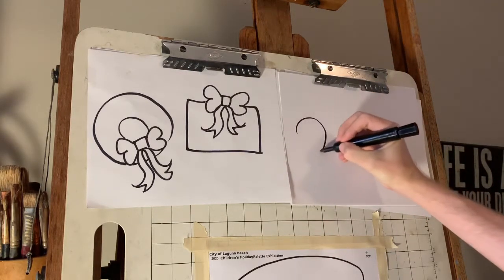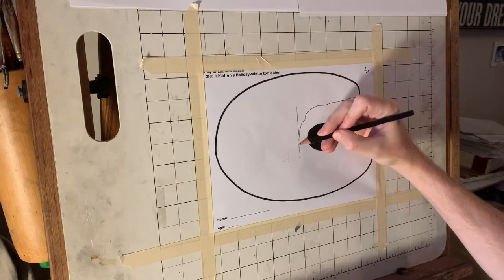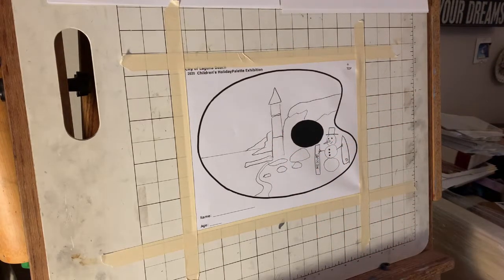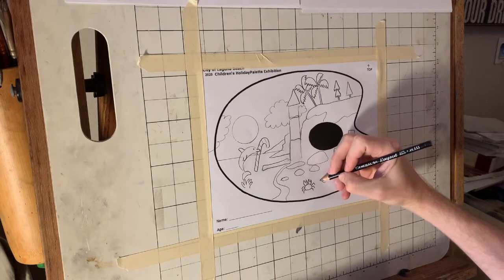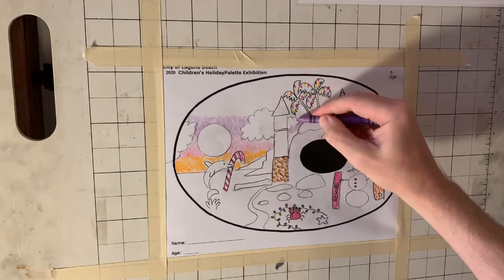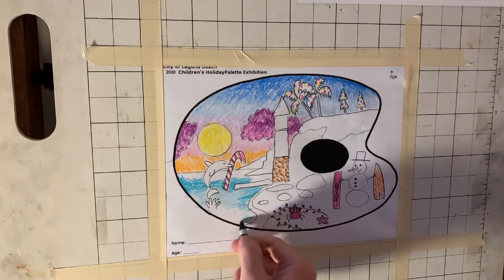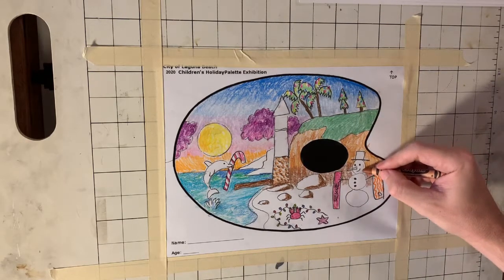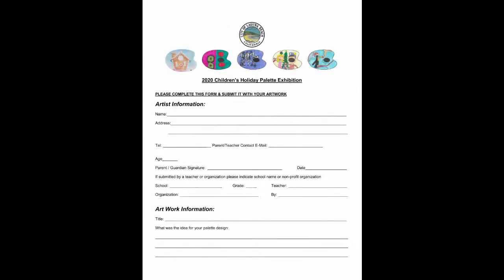Children's Holiday Palette Workshop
View or print the guidelines, application and blank palette template

This video workshop covers how to access the Children's Holiday Palette program guidelines and palette template, how to draw winter and holiday items, design ideas, and basic materials and techniques.

This program is open to children, ages 5-17, who live or attend a school or art program in Laguna Beach.

The Children's Holiday Palette program and this workshop video are presented by the City of Laguna Beach Arts Commission and Cultural Arts Department.